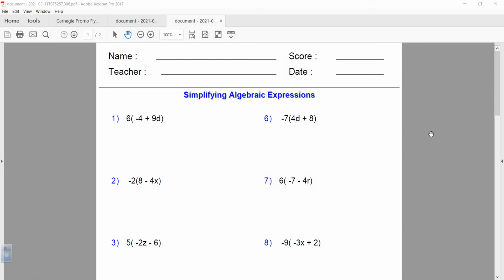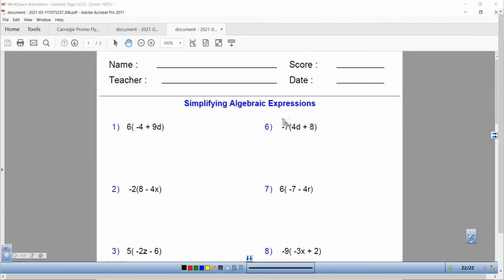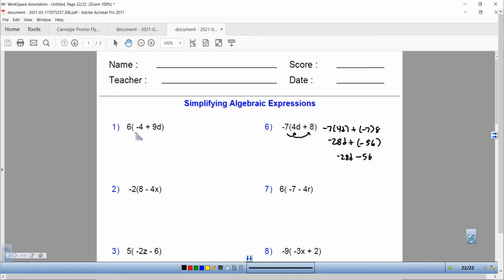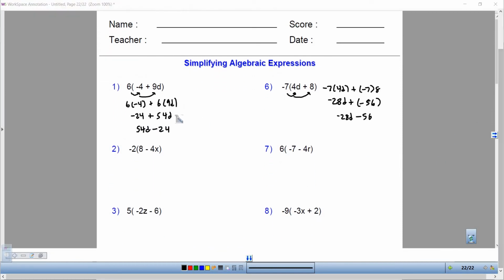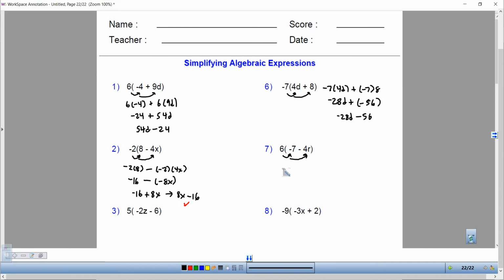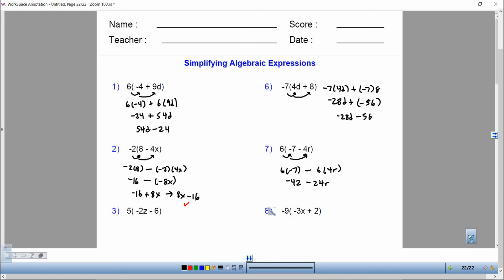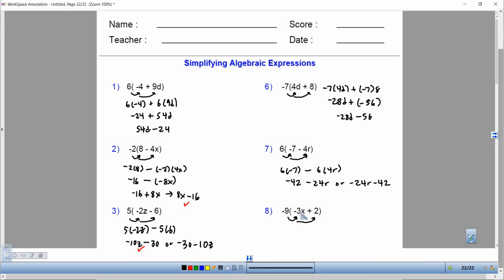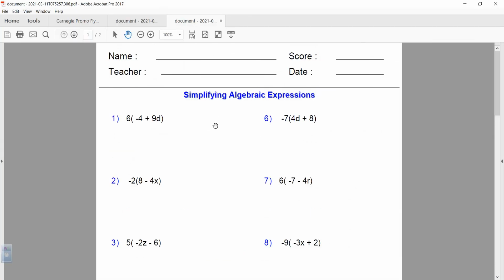The Distributive Property (Practice Problems)